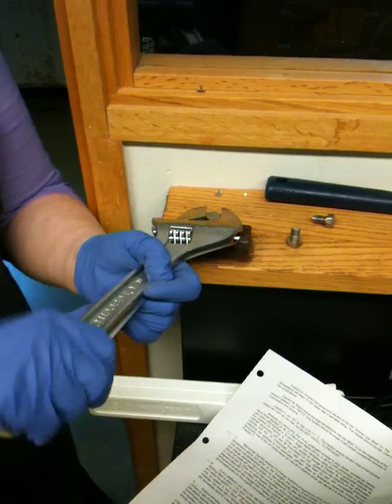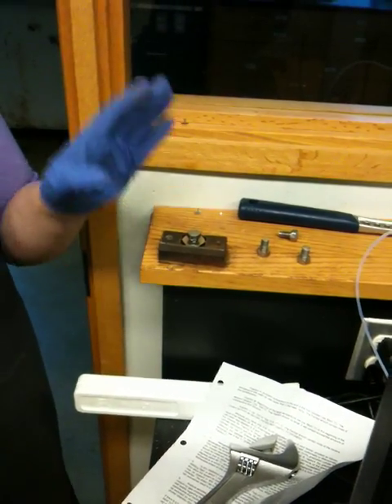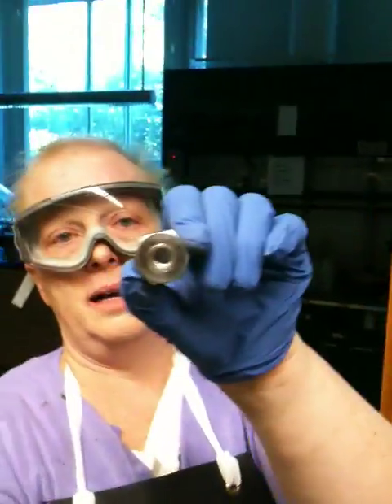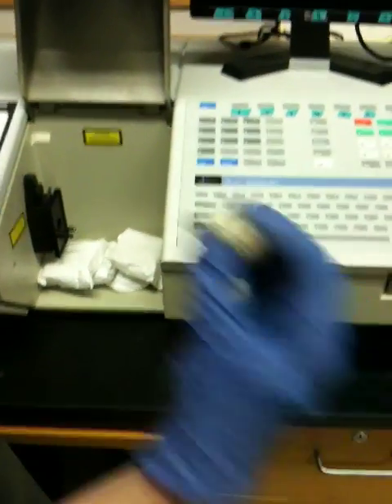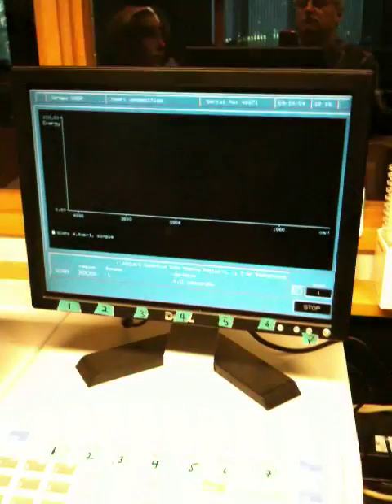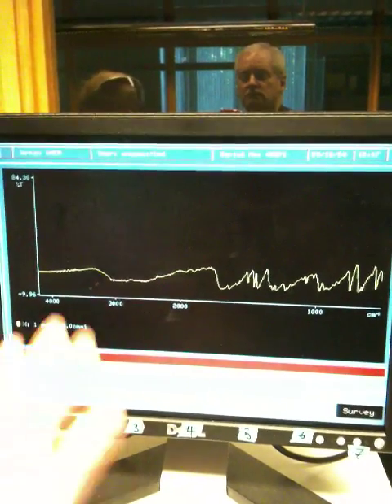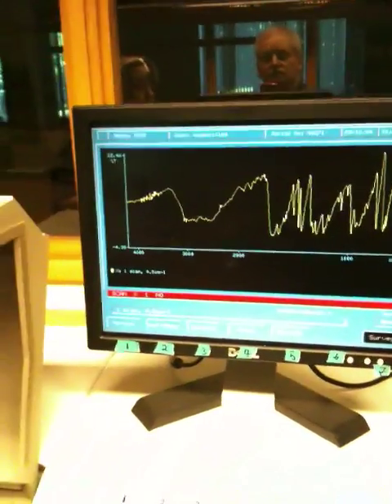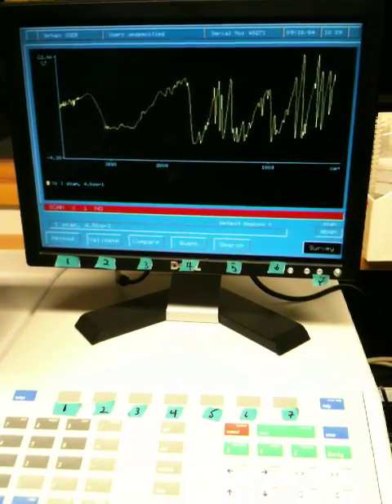IR spectroscopy no. 4 How to make and run a KBR pellet continued at Bryn Mawr College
This is the fourth installment of how to run an IR spectrum at Bryn Mawr with our equipment.  This particular video focuses on how to finish making a KBr pellet of a solid and how to run the corresponding spectrum and manipulate and print the spectrum.  There is also info on cleaning.